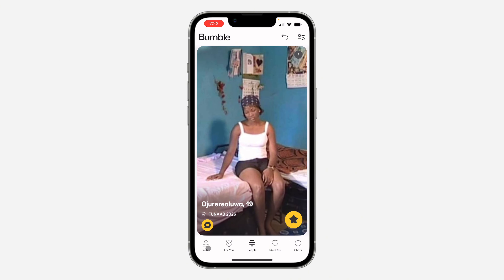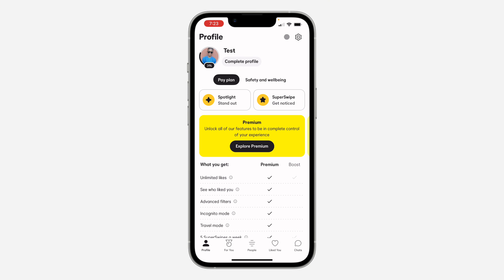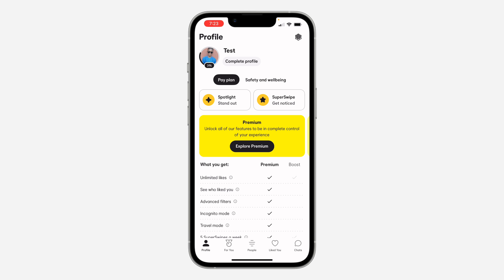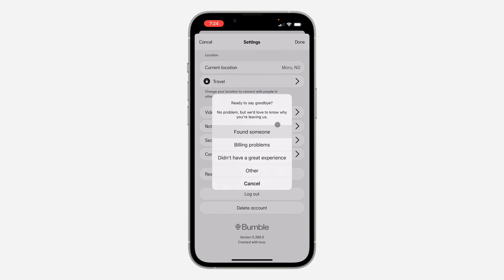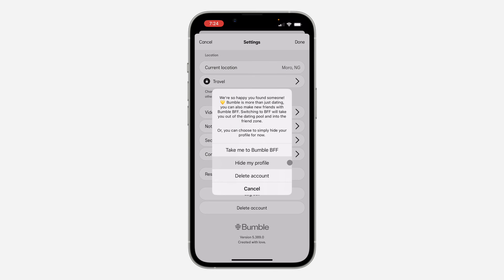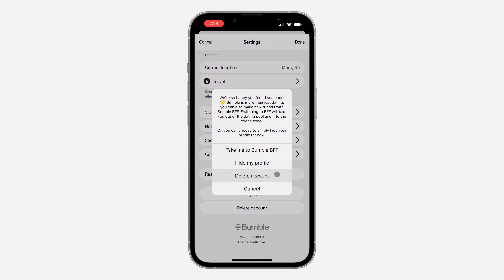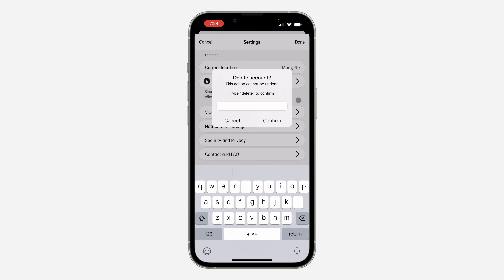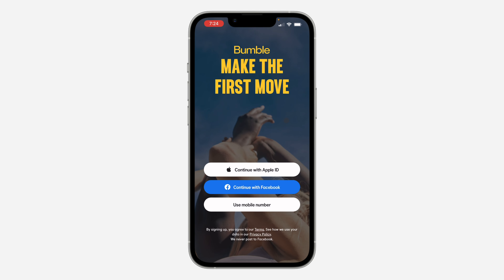How to Permanently Delete Bumble Account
Want to completely remove your Bumble account? Learn how to permanently delete your account and all associated data. This simple guide will show you the steps to delete your Bumble profile and say goodbye to your dating journey.